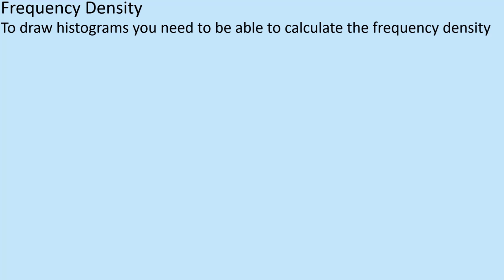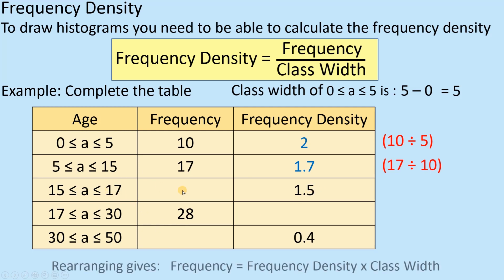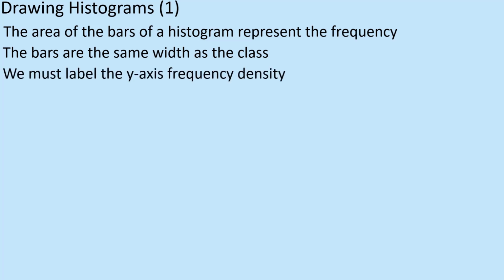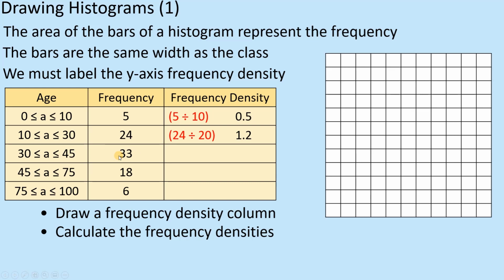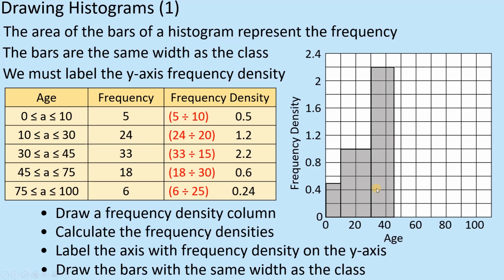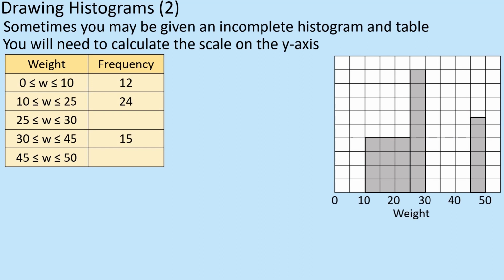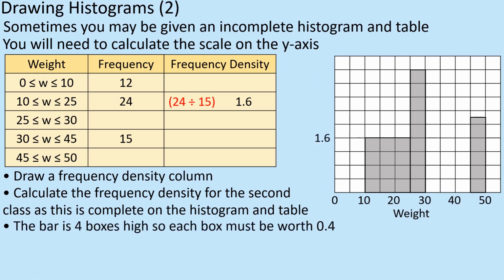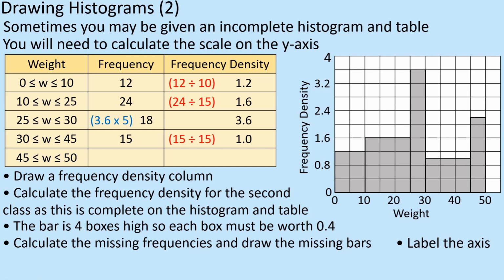Plotting Histograms and using Frequency Density - Maths GCSE lesson : (Maths-School)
Learn how to find frequency density and plot histograms which is required for Higher GCSE Maths.